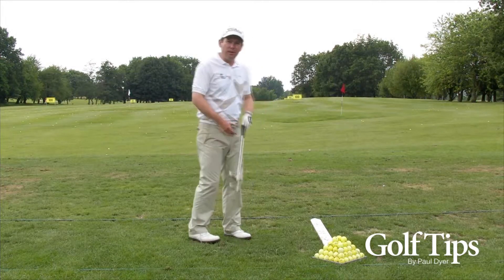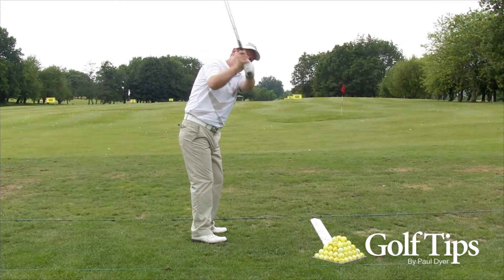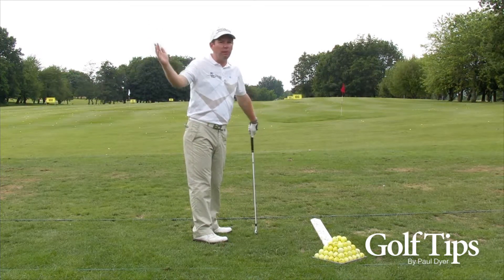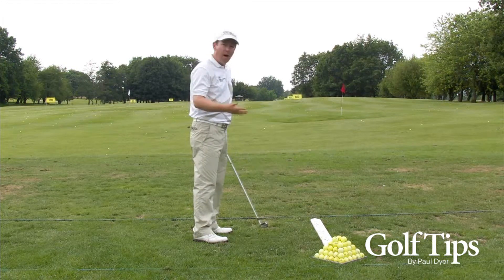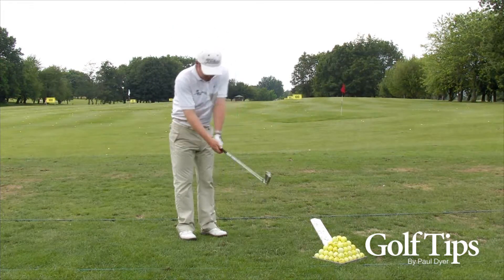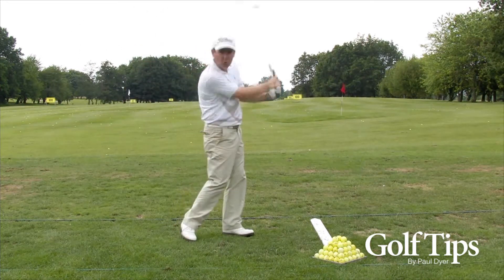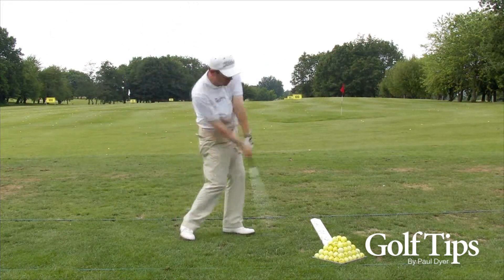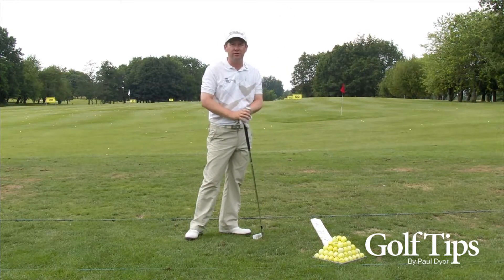Leadbetter TV - Fault Fixer Long Game 9 | Over the Top [Golf Tips]